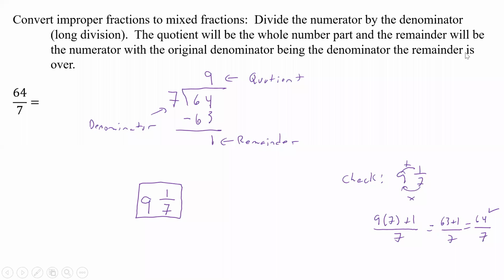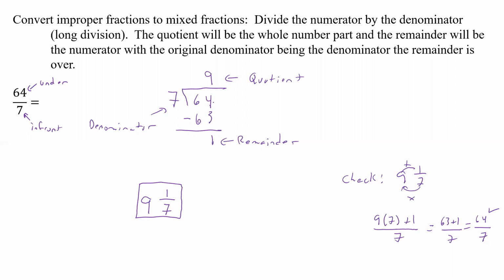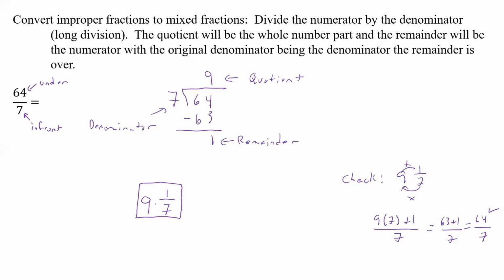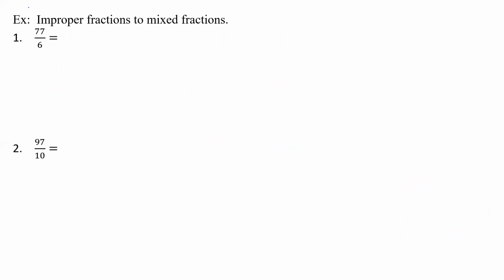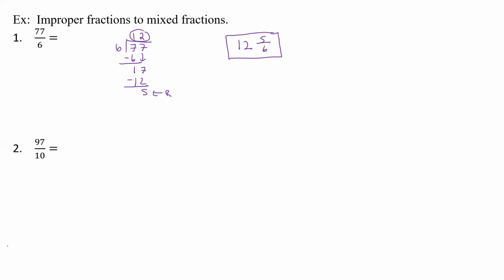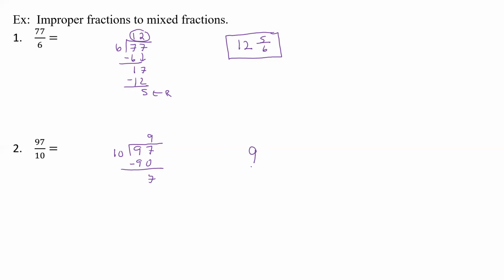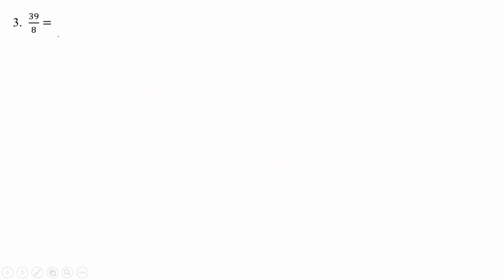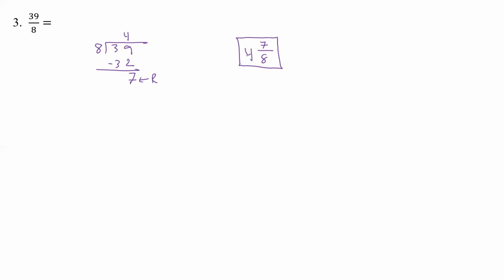4.5 Lecture Pt II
Lecture:  4.5 Multiplying and Dividing Mixed Fractions Pt II